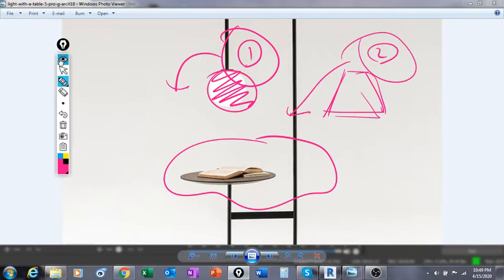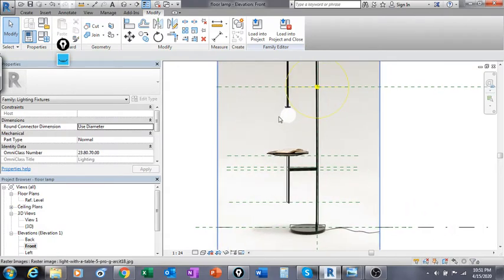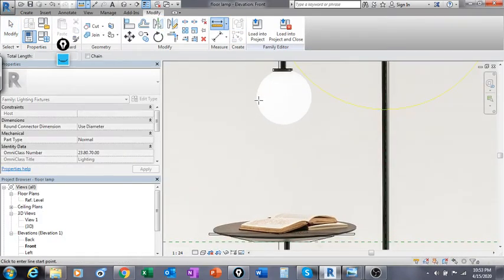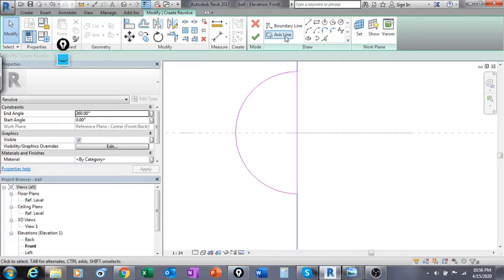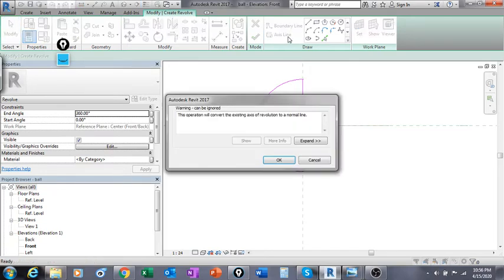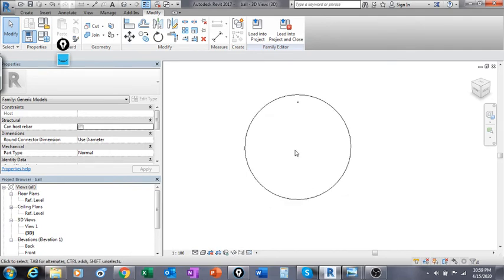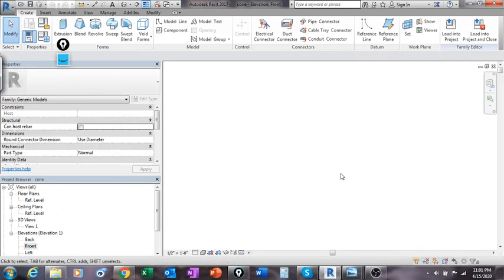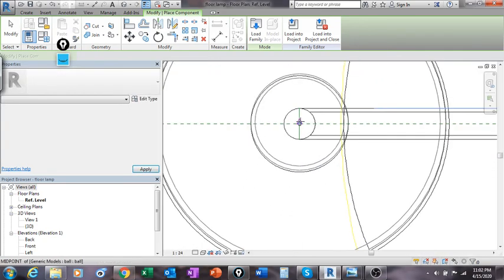revit dynamic component part3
how to make a dynamic component using visibility parameters